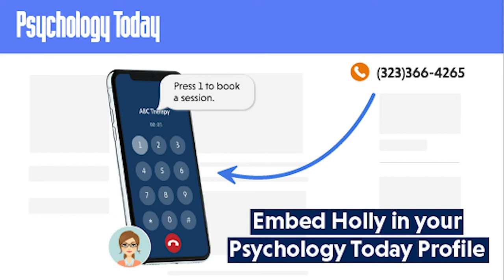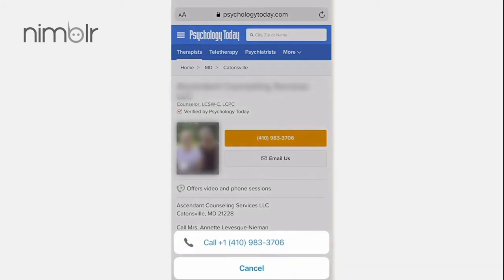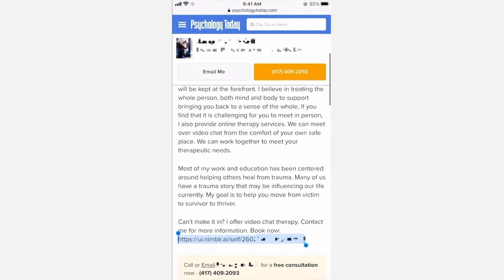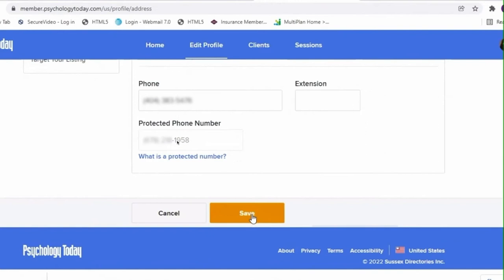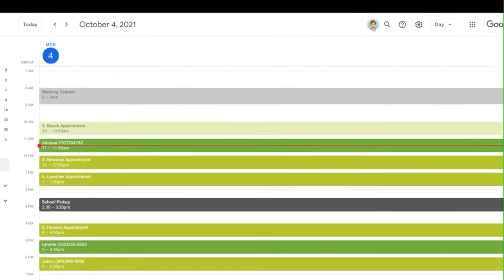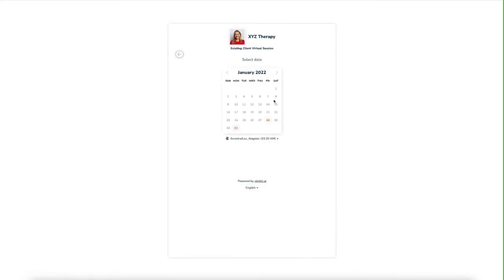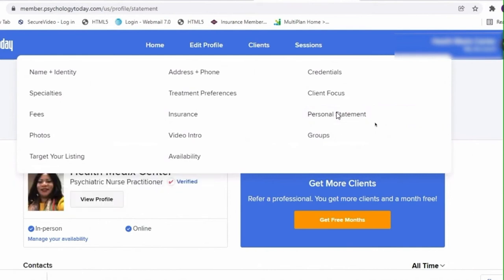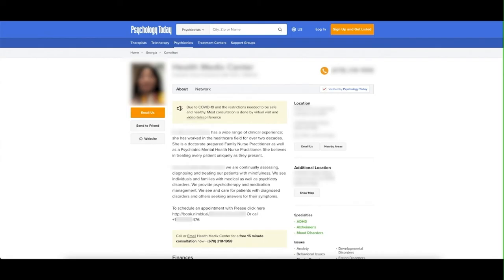Embed Holly in your Psychology Today Profile | Automate scheduling from incoming calls + text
Learn how to automate scheduling from your Psychology Today profile with Holly, Ai Assistant for therapists. Easily embed Holly in your profile to convert visits into booked sessions 24/7 with a dedicated local “magic” number for calls + texts (included with a “phone tree” to give calling clients options).

For additional support visit our Tutorial Center